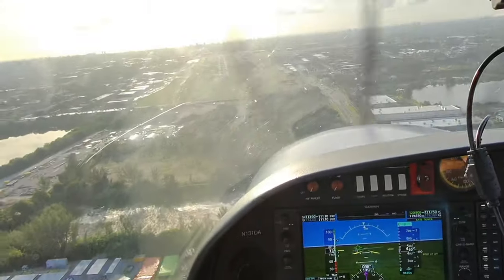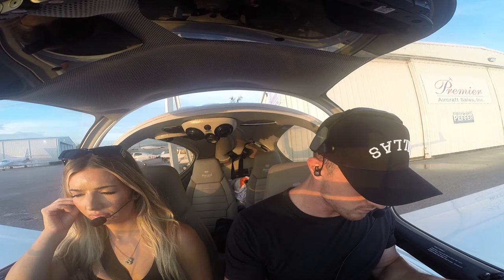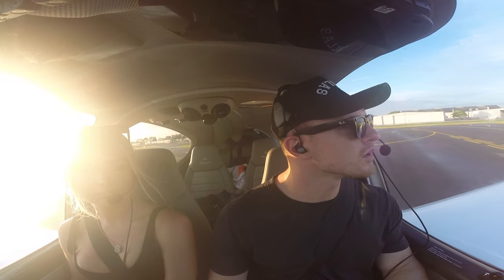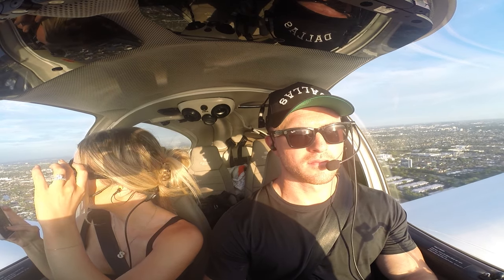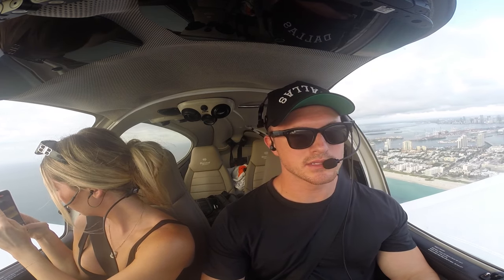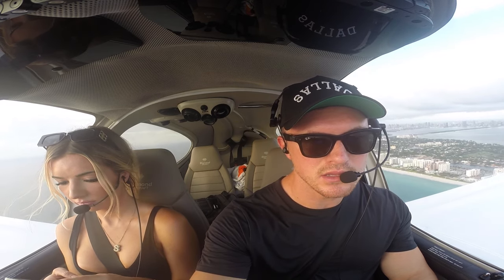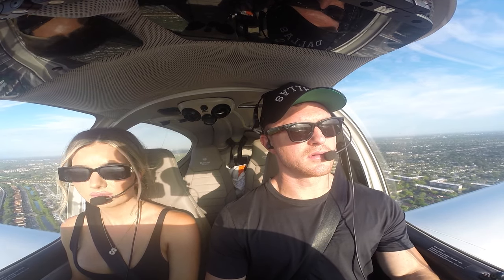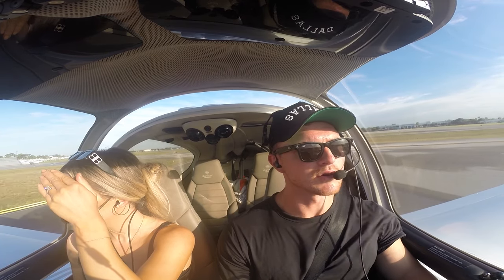FLYING THE DIAMOND DA40 NG - 499 Feet Above The Ocean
Flying the Diamond DA40 NG down the South Florida Shoreline from KFXE to Virginia Key.

In this video we fly VFR at sunrise transitioning through Fort Lauderdale airspace at or below 500' - with full inflight ATC audio and Pilot POV using Rayban Meta Glasses.